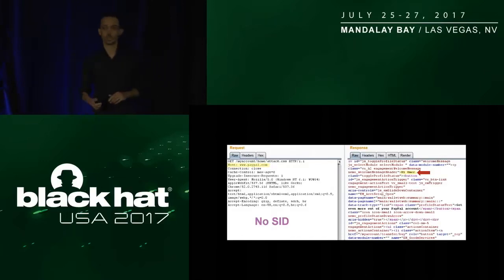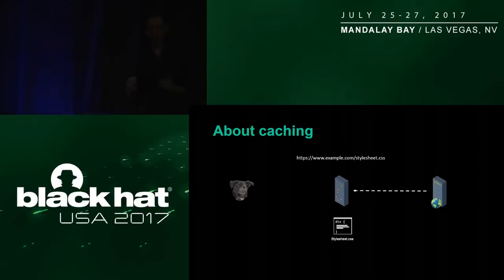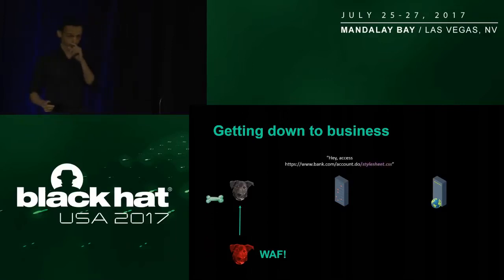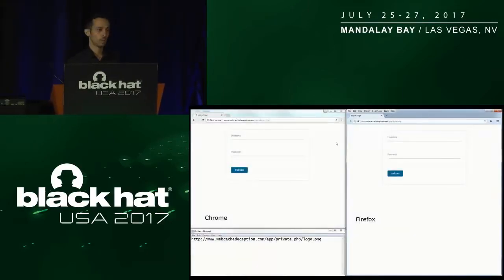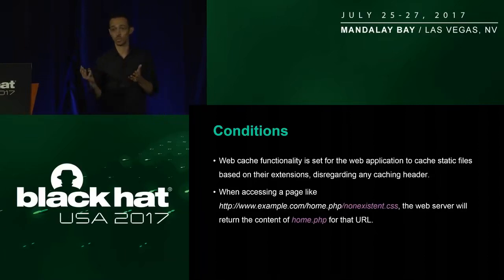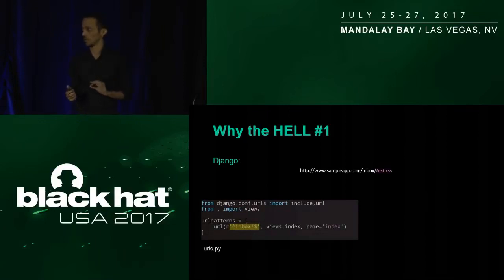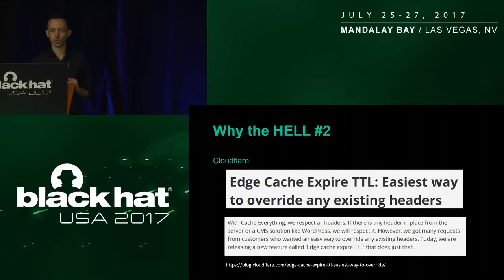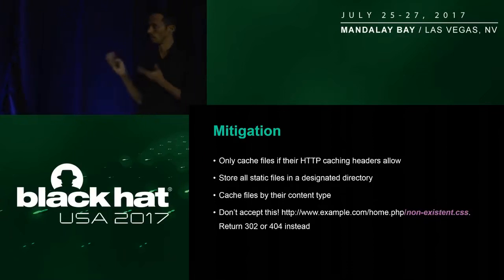Black Hat USA 2017 Web Cache Deception Attack